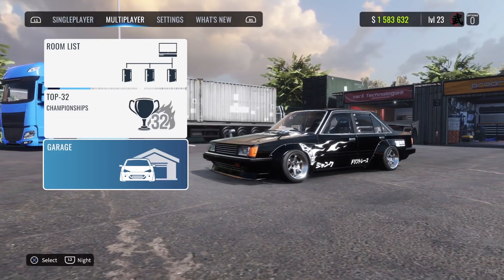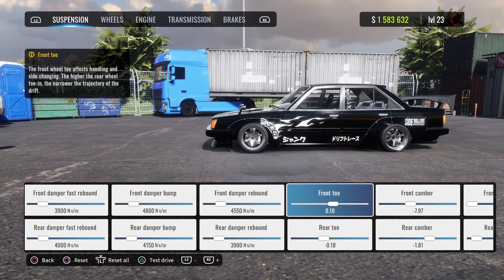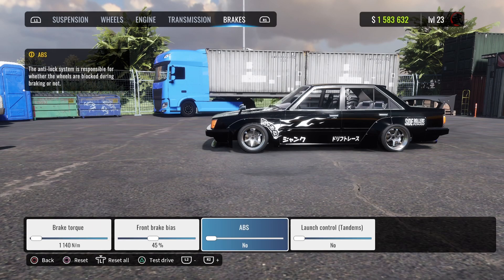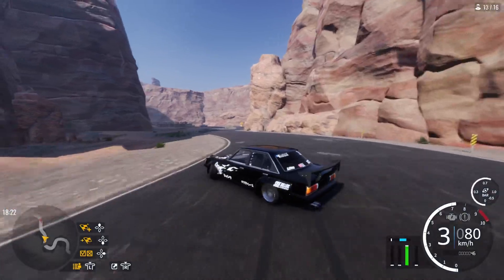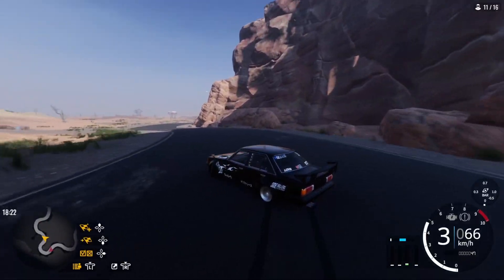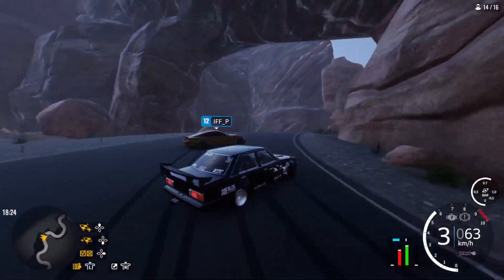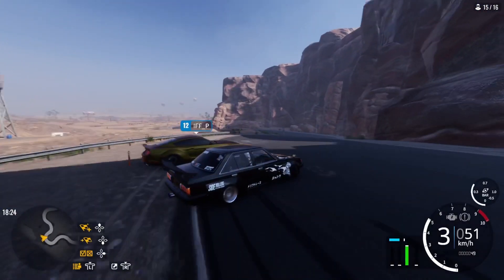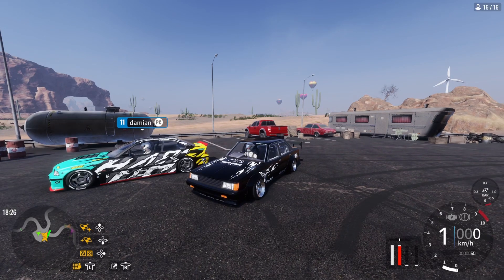Carx Drift Racing Online Rina Ultimate Drift Setup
Hopefully y'all enjoyed the video on this setup make sure u are subscribe an have your post notifications turned on as well like the video an ima see y'all in the next one peace

Console - ps5
Games - Carx Drift Racing Online , Carx Street , Carx Drift Racing 2